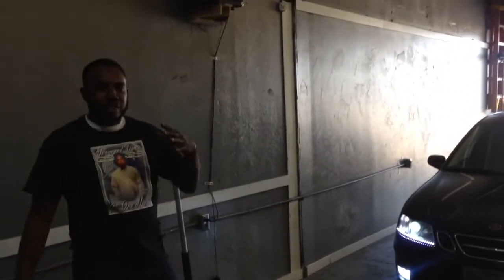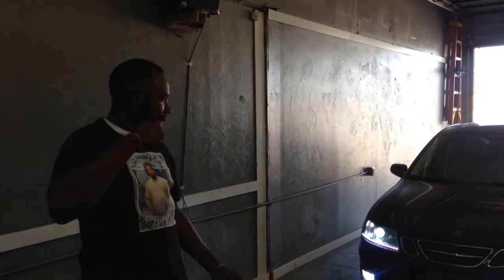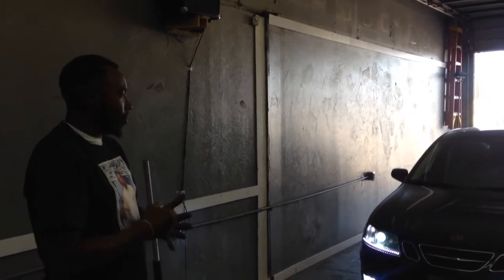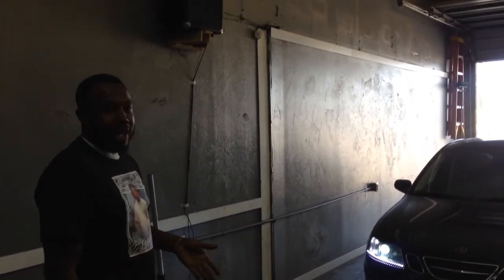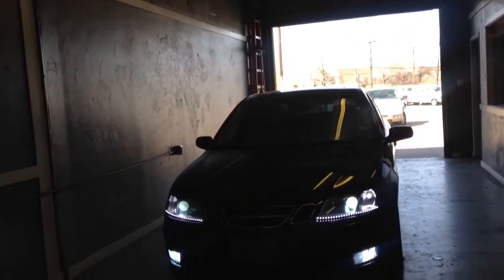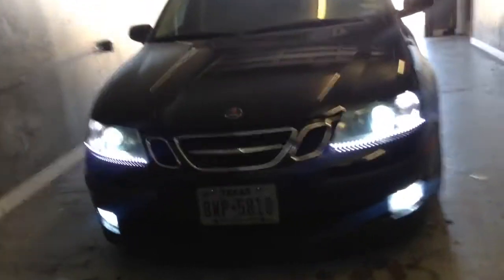Auto Impressions - SAAB 93 HIDS LEDS AND SWITCHBACKS. MO ON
SAAB 93 HIDS LEDS AND SWITCHBACKS. HAVE NOT SEEN THIS DONE ON THIS CAR TIL NOW. ALL WHITE EVERYTHING

For more info on installations and product in the video visit is @